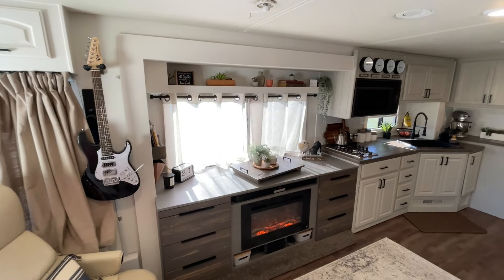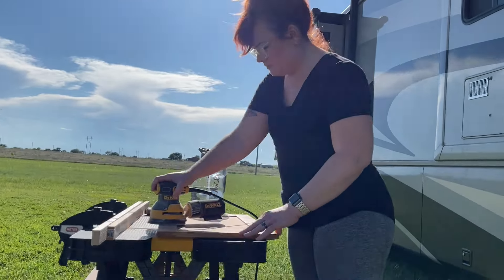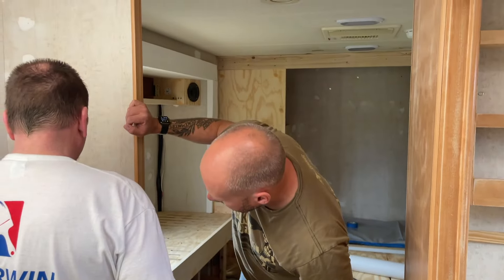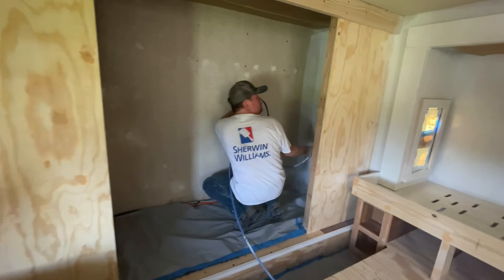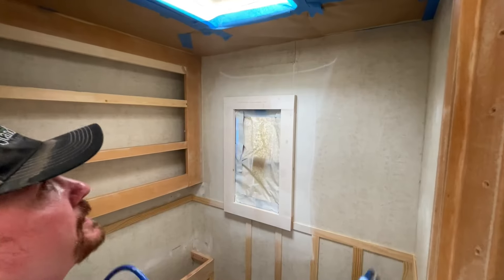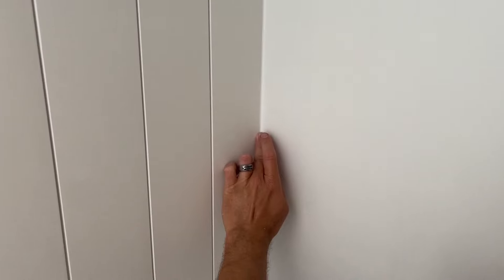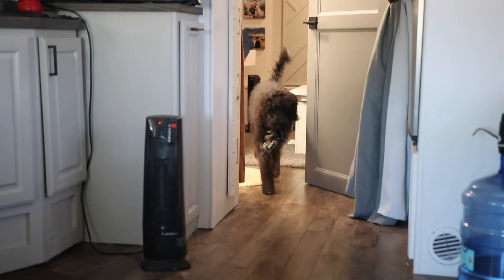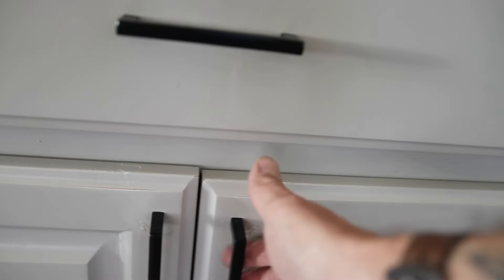PAINTING RV INTERIOR for LONG TERM DURABILITY (The Right Way!)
We pushed this video to the front of the line because it was the most requested video in our remodel series.  What video do you want to see next? Let us know!
Here's a summary of the process (with the products we used):

1) Sand everything.  We recommend this sander with 100 grit sanding discs

2) Wipe down every surface with water or TSP

3) Mask.  We recommend this masking machine

4) Primer.  We HIGHLY recommend this primer
if you don't have access to this primer, this is the next best
We also recommend using an airless sprayer to apply the primer and paint.  This one is highly recommended from Harbor Freight
or try this one from Amazon

5) Caulk visible seams and gaps.  We recommend the stretchiest paintable caulk available.  It's this one

Rockin and Rolling VIP Patrons (as of this video):
The Honeycutt Crew
LeeAnne McPherson
Pat Friend
Luke Walker
Peter Champlain
Gary & Diane Houk
“Californian”
“T”
Patrick Emry